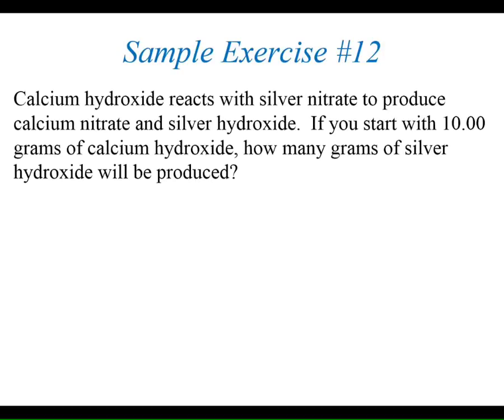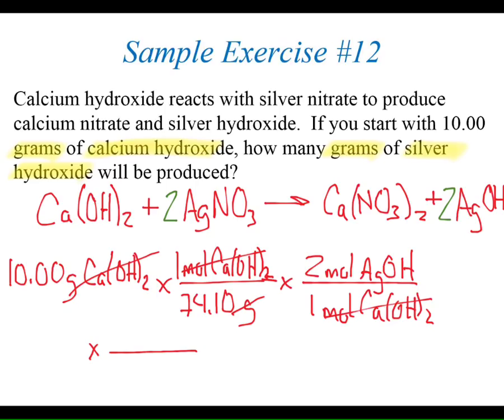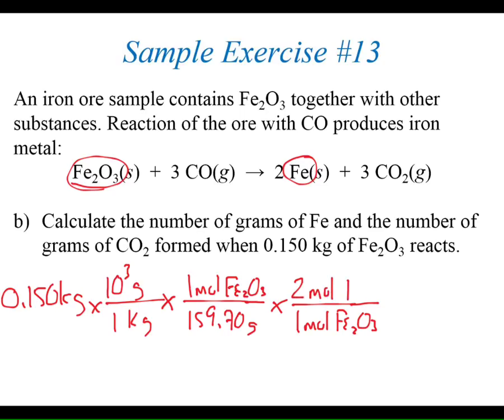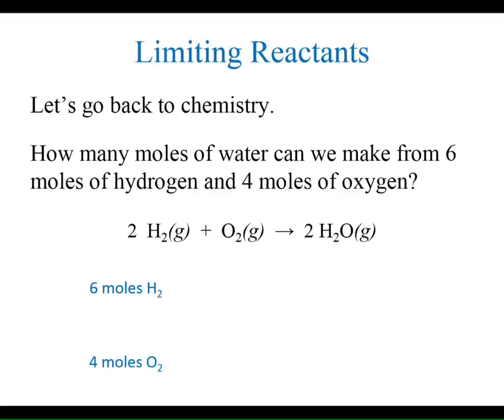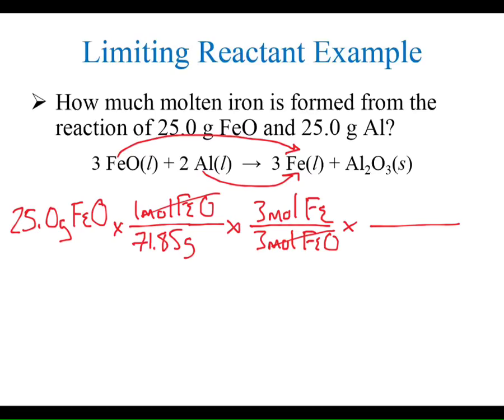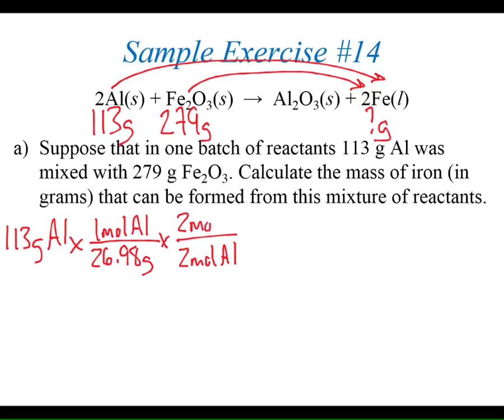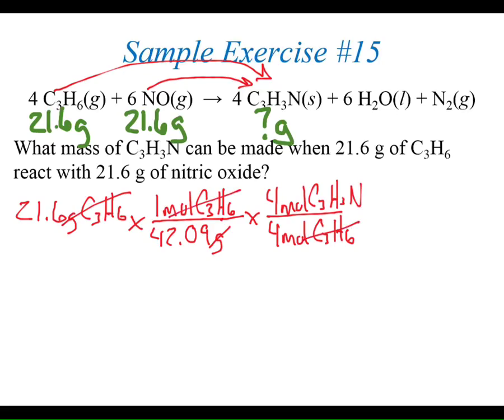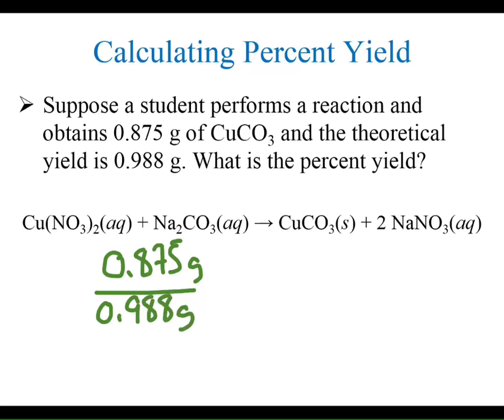CHEM 100 Wed 3/25/15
Chapter 6 - Stoichiometry, limiting reactants